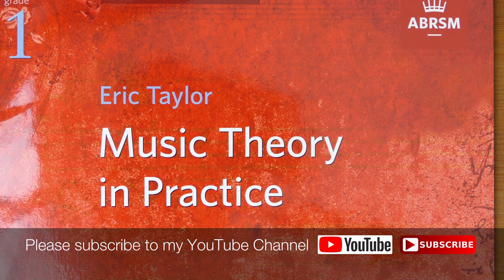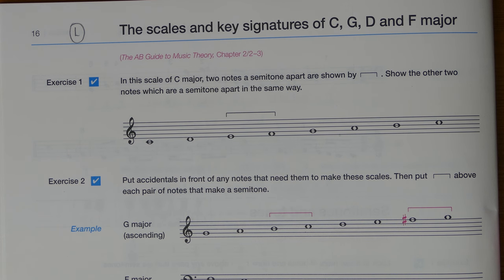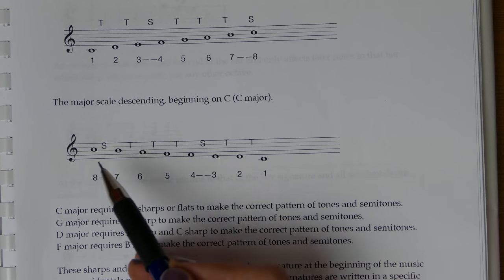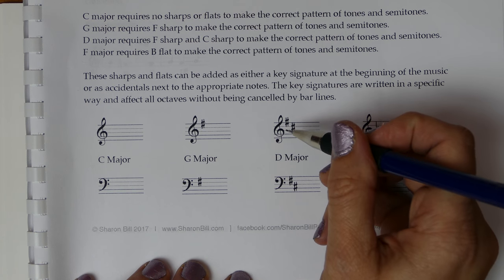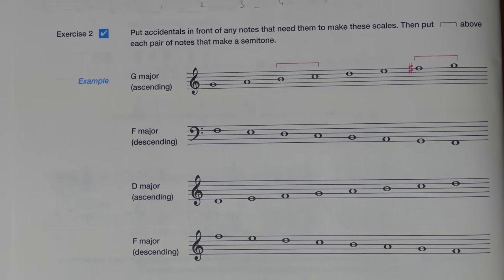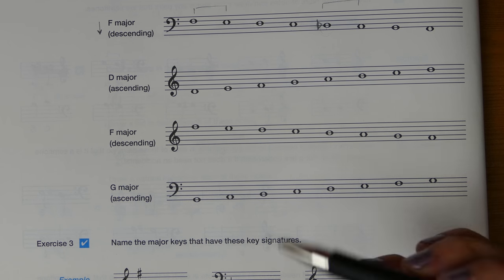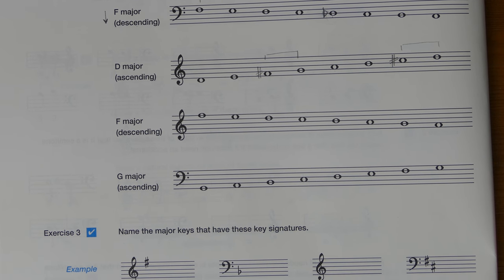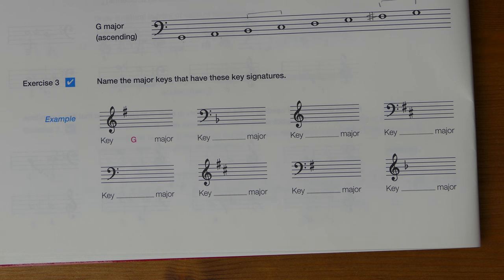ABRSM Grade 1 Music Theory Section L Part 1 The Scales of C, G, D and F Major with Sharon Bill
Welcome to my Music Theory Tutorials. In this music theory lesson I will guide you through chapter twelve part 1 in ABRSM Music Theory in Practice Grade 1 which introduces the construction of the major scale. I explain how each major scale has a particular key signature and why this is so and how to apply this knowledge.

The Construction of the Major Scale a Beginners Music Theory Lesson